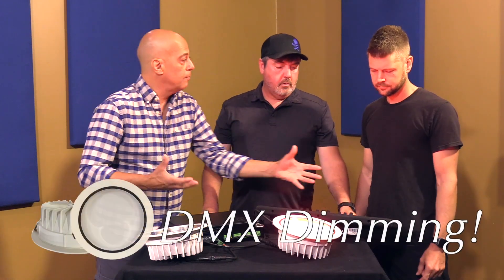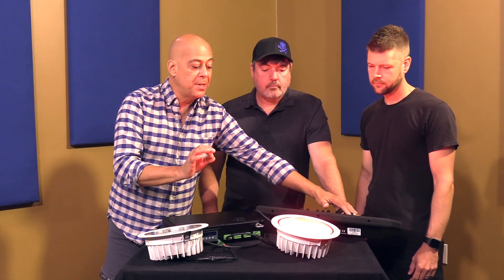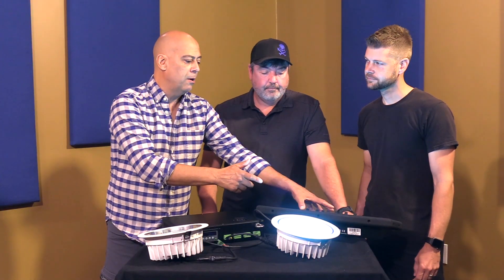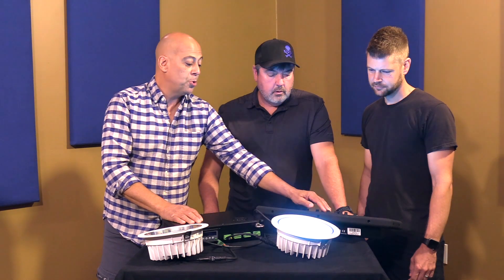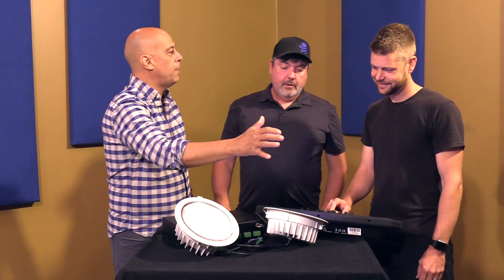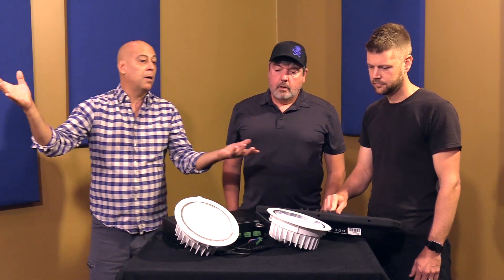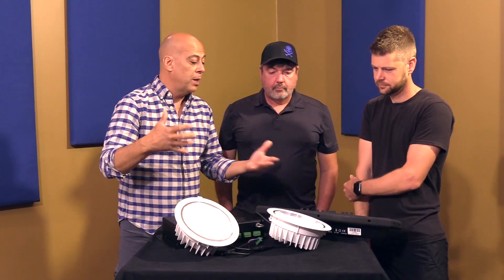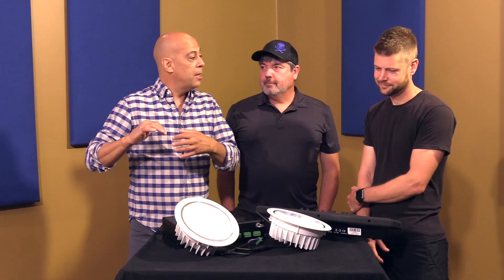DMX Dimming | Recessed LED Lighting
How the Spatial Flats Dim
& Why To Never Purchase Fixtures With 0-10v Dimming!